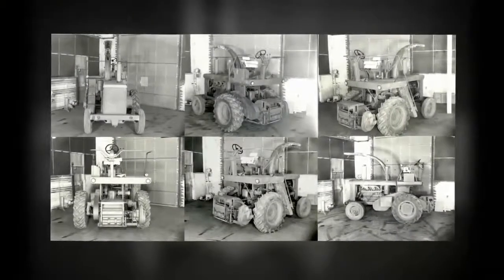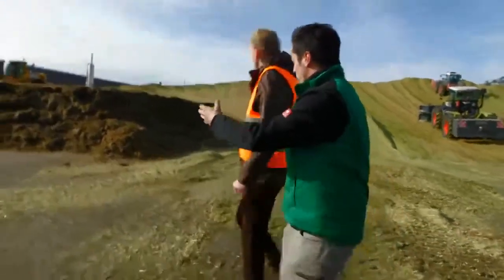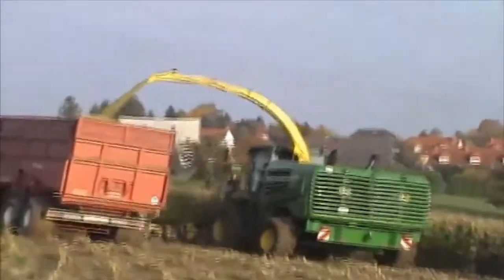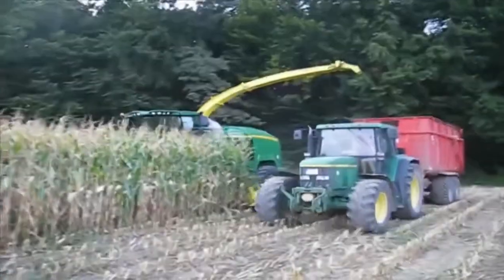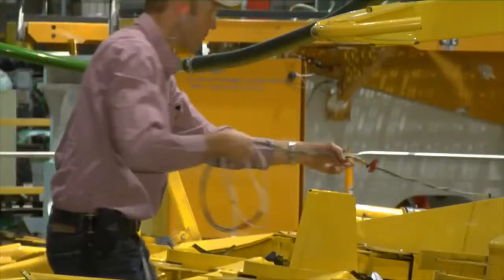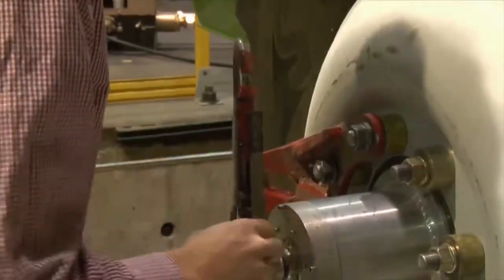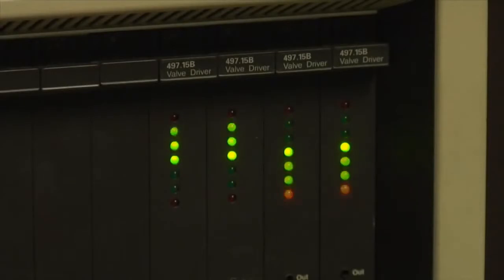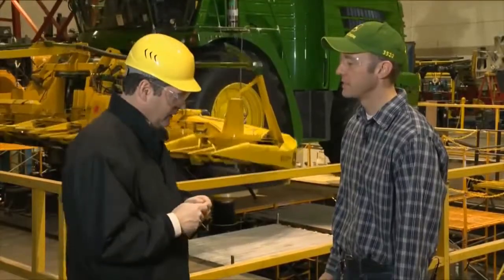Introduction The new John Deere 8000 Series SPFH Ep 1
Οι νέα Δύναμη!